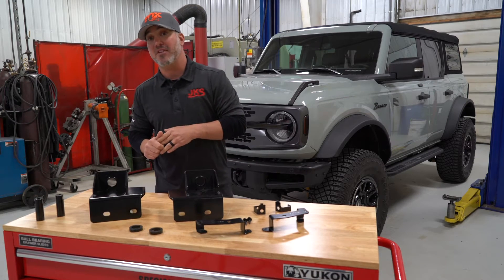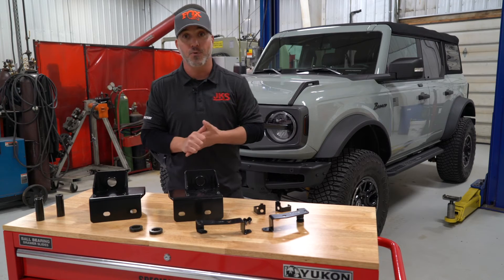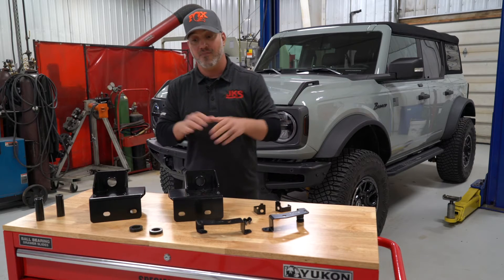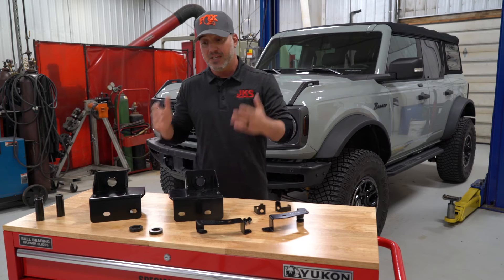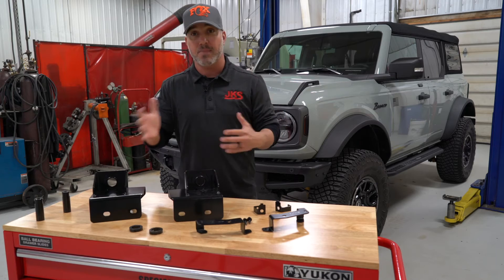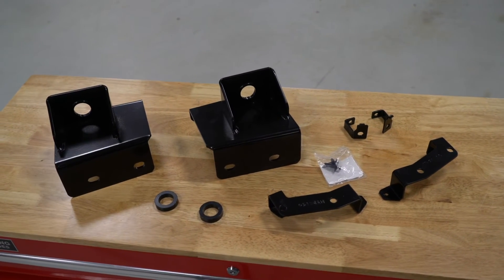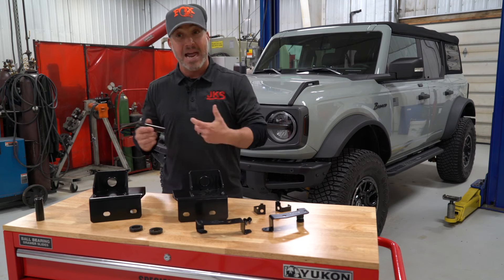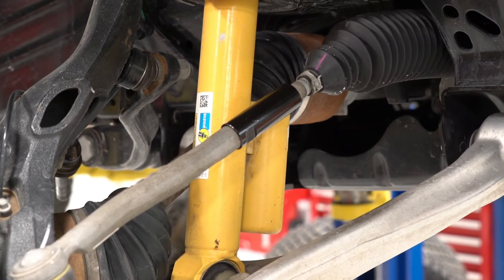JKS Launches New Product for the 2021+ Ford Bronco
JKS is excited to announce the first of many new products for the 2021 Ford Bronco with a pair of upgrades. The first, the max tire clearance kit is designed to optimize clearance in the wheelwell to squeeze the largest tire possible at any lift height (even stock). The second launch addresses factory steering tie rod ends that have proven to be problematic offroad. The steering sleeve kit reinforces the weak point so you can overcome steering woes before they become a thing. Both products are on the shelf and ready to ship immediately. For more on these and other JKS upgrades for Bronco head